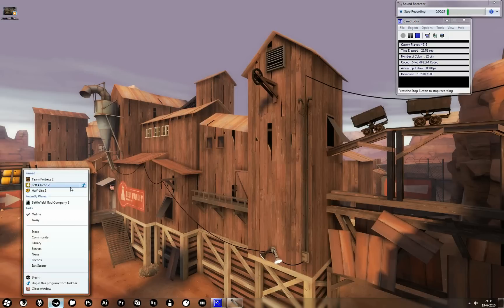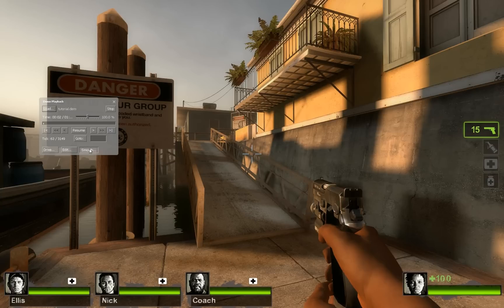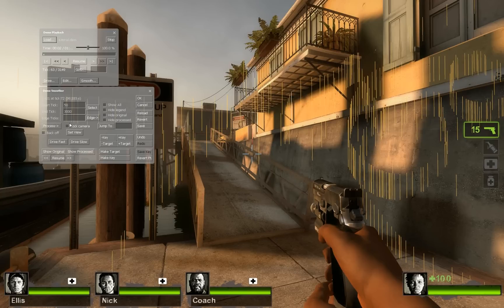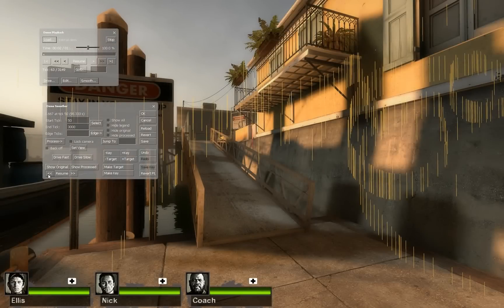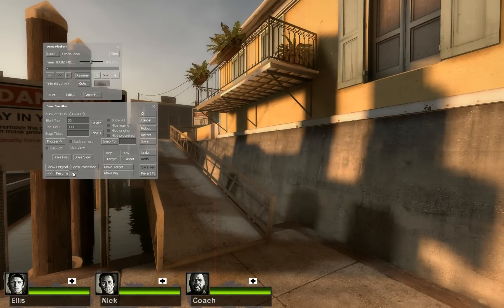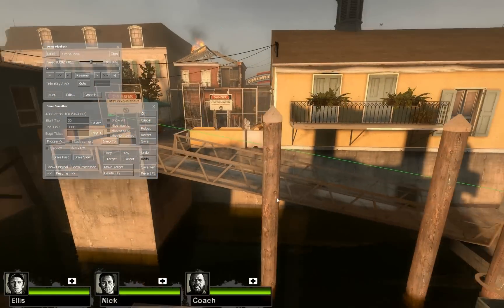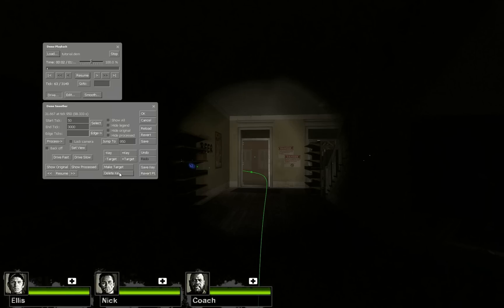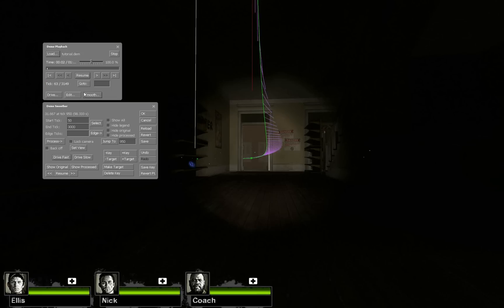Using the Demo Smoother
A tutorial on how to use the Demo Smoother in Source Games.